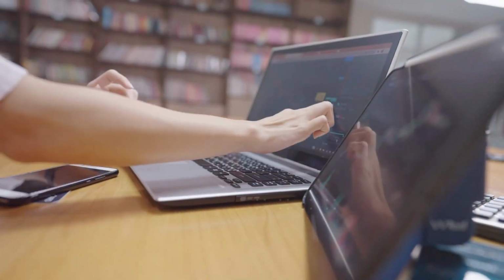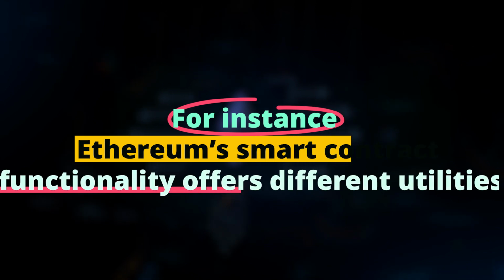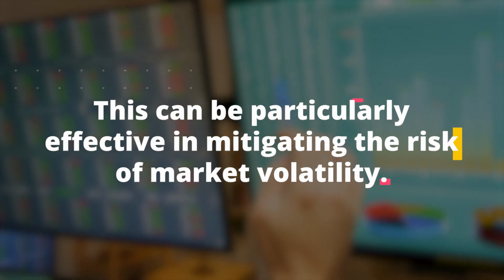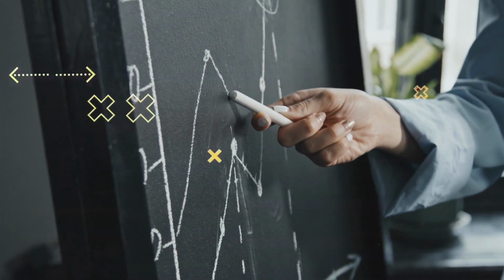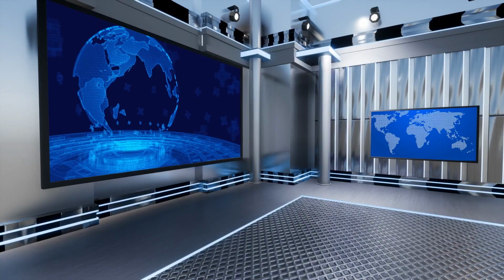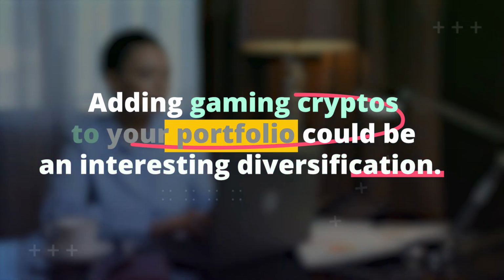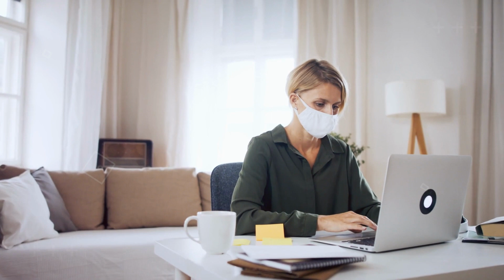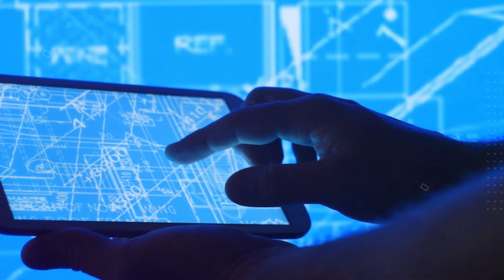How to Build a Cryptocurrency Portfolio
In this video, we're going to show you how to Build a cryptocurrency portfolio.

Cryptocurrencies are a growing trend and investing in them can be profitable. We're going to show you how to create a cryptocurrency portfolio and invest in the best cryptocurrencies for your portfolio.

This video is a great introduction to cryptocurrency investing and is perfect for beginners. After watching this video, you'll have everything you need to start investing in cryptocurrency!